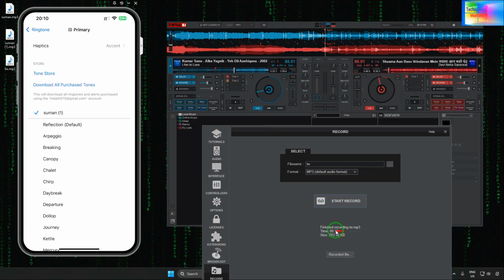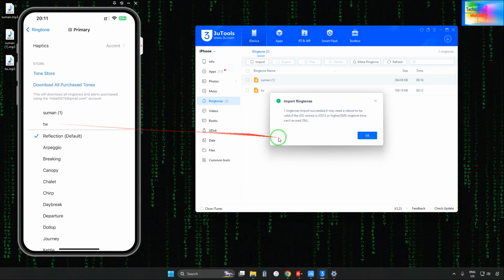🎵 Create & Set a Custom Ringtone on ANY iPhone! 📱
Want to personalize your iPhone with your favorite song or sound as a ringtone? In this easy step-by-step tutorial, I’ll show you exactly how to create and set a custom ringtone on any iPhone—no computer needed!

✅ What you’ll learn:

How to pick any song or audio clip

Use the GarageBand app to turn it into a ringtone

Set it as your default ringtone, text tone, or assign to a contact

💡 Works with:

All iPhone models

Latest iOS versions

Completely free – no extra apps or subscriptions needed!

👇 Timestamps:
00:00 Intro
00:45 Download & open GarageBand
02:00 Import your audio
03:30 Edit ringtone length
05:00 Export as ringtone
06:00 Set as custom ringtone
07:00 Final tips

🔗 Links Mentioned:
GarageBand on App Store